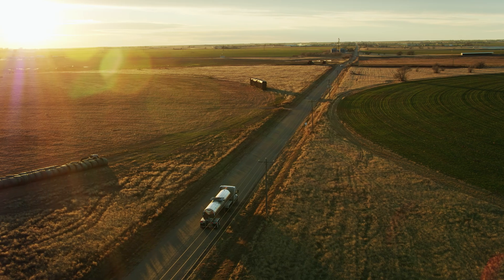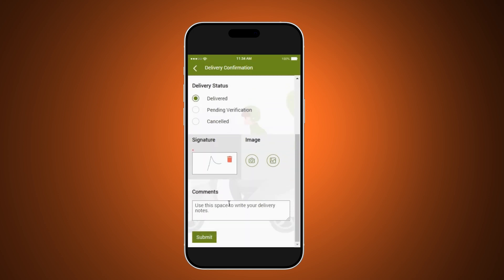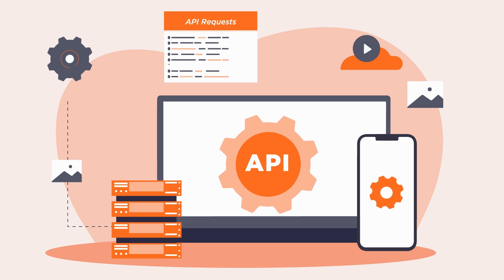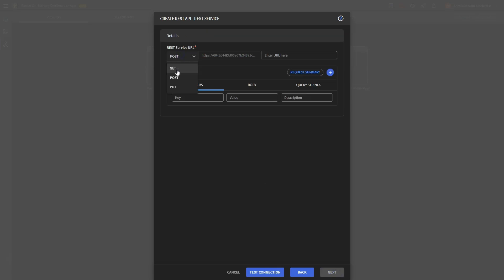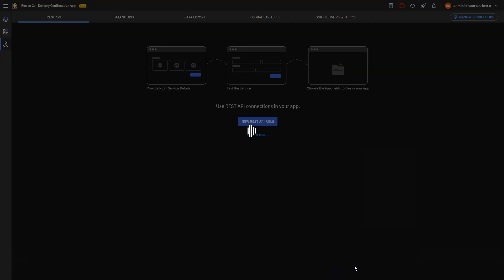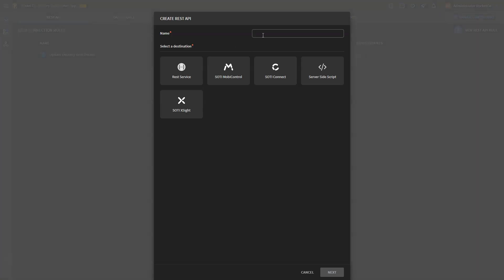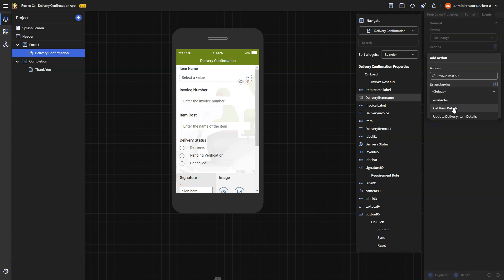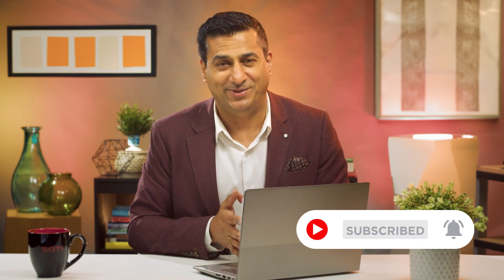How To: Build Data Connections Through REST APIs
Are you frustrated with manual data entry and outdated systems in your business?

With SOTI Snap, empower your delivery drivers to confirm deliveries seamlessly within a retail industry app. Design an interface where drivers can easily update delivery statuses using a REST service endpoint to communicate details integrated with app widgets.

Join Shash Anand, our SVP of Product Strategy, as he guides you through the process of using REST APIs to automate data transfer between your systems in minutes with SOTI Snap.